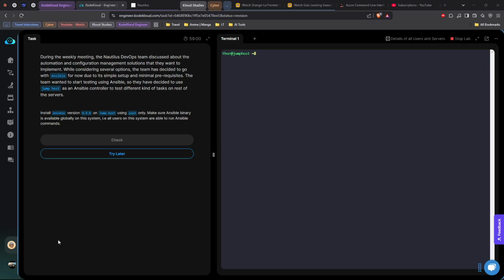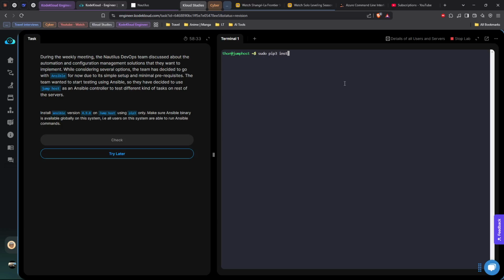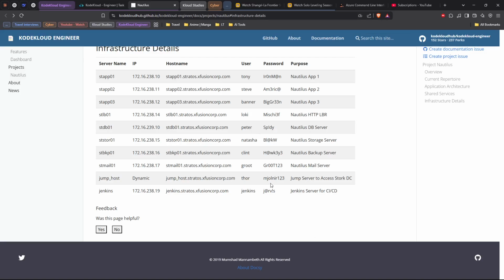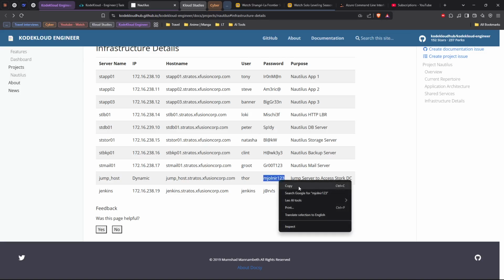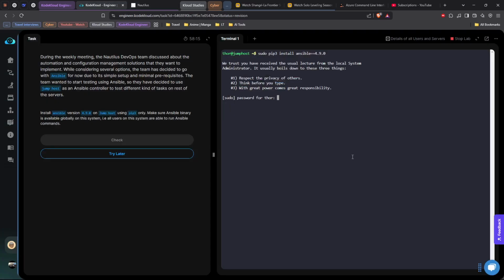Install Ansible | Linux Lvl 2 | KodeKloud Engineer